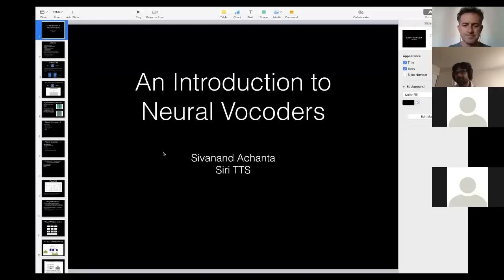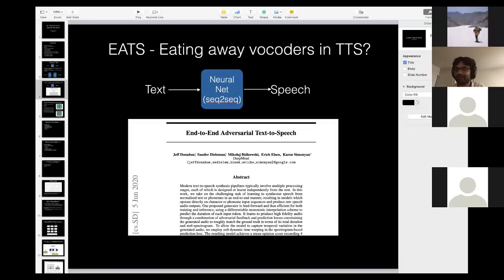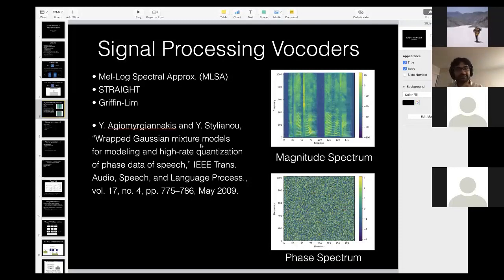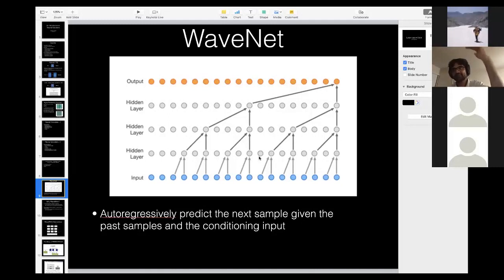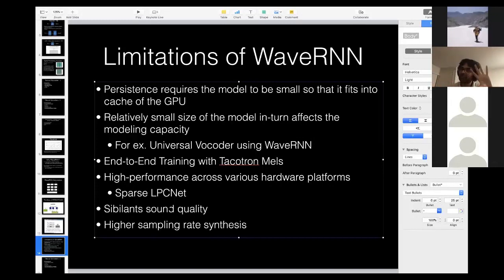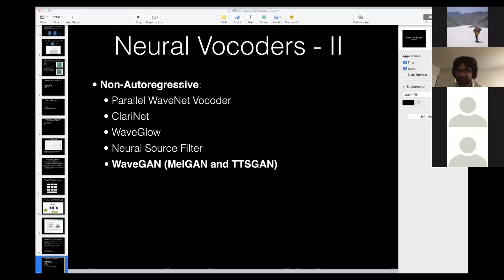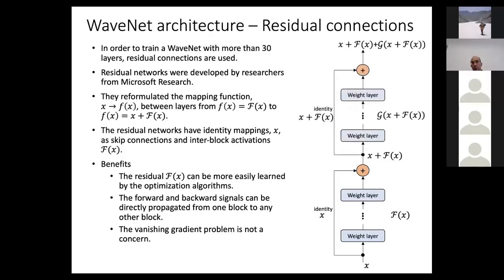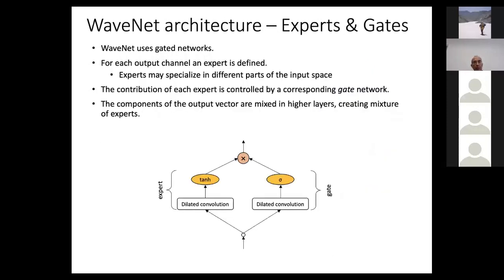SPCC 2020 - Sivanand Achanta/Vassilis Tsiaras - Basic components of neural vocoders.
Lecture on neural vocoders offered by Sivanand Achanta and Vassilis Tsiaras during the Speech Processing Courses in Crete (SPCC) Summer School.

00:00 - Title
00:10 - Introduction first part
02:20 - Neutral TTS
08:30 - Signal Processing Vocoder
17:20 - Neural vocoders - Introduction
22:10 - WaveNet - Brief over-view
24:30 - WaveRNN
33:18 - WaveGAN
47:05 - Introduction to the second part
47:48 - WaveNet - in details
01:34:35 - WaveRNN - in details
01:57:53 - Parallel WaveNet - in details
02:23:32 - Q&A